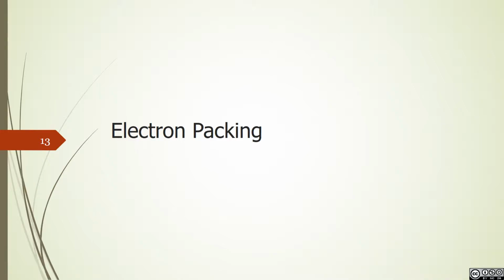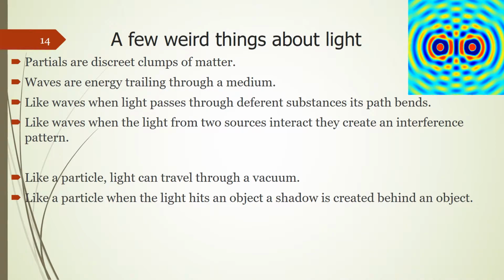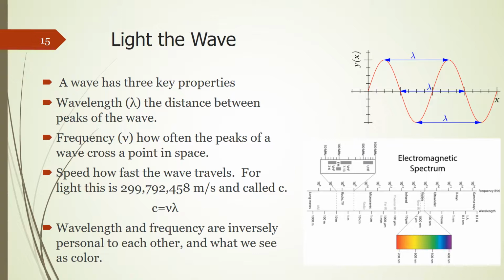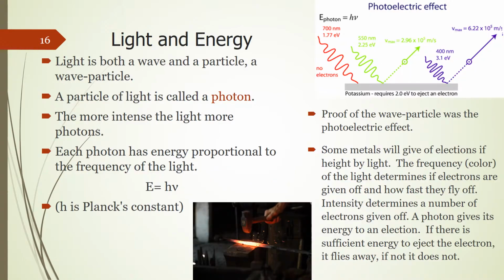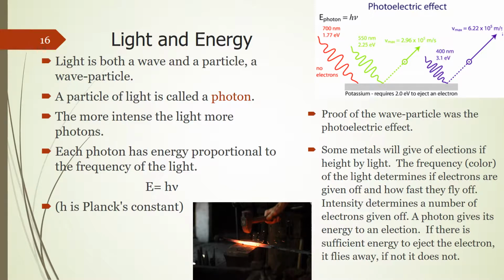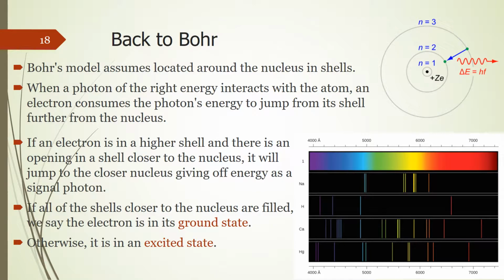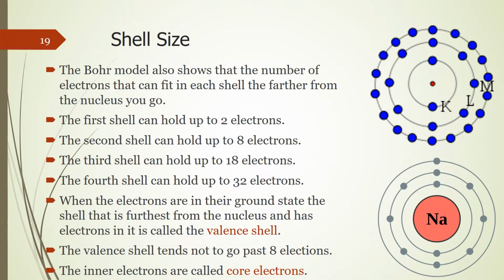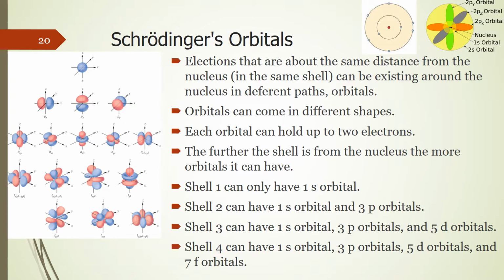Unit 3 The Atom Part 2 Electron Packing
An introduction to electron arrangement around the nucleus.